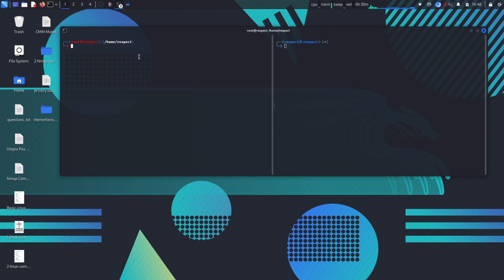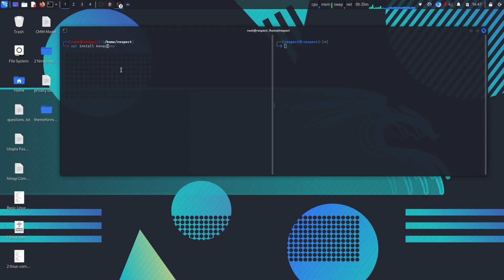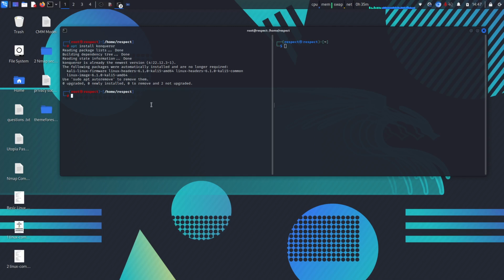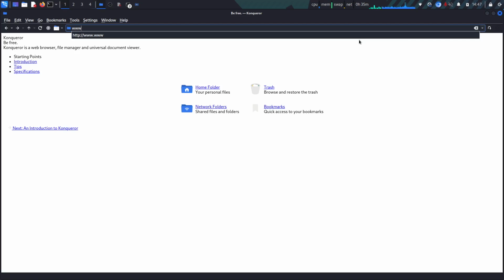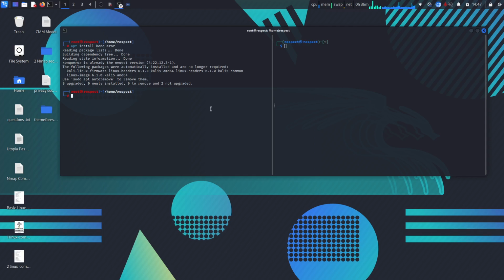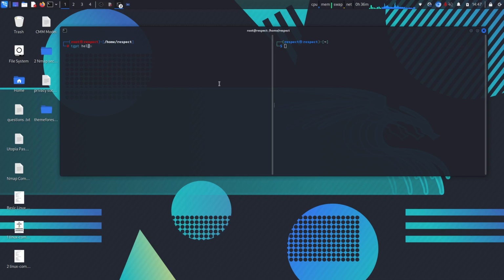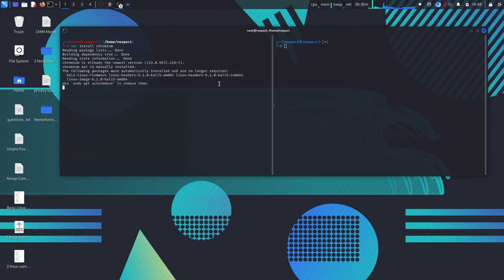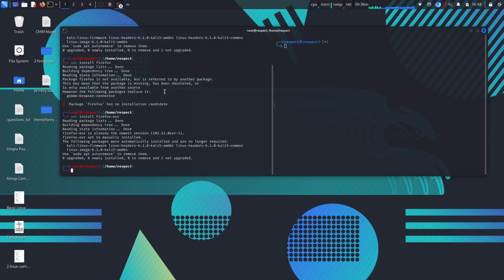Install Multiple Browsers on Kali Linux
Enhance your web development and testing workflow by installing multiple web browsers on Kali Linux! This tutorial demonstrates how to install and configure several popular browsers, enabling you to test your websites and web applications across different rendering engines and user environments.  Having multiple browsers at your disposal is crucial for ensuring cross-browser compatibility and identifying potential issues that may arise in various browsers.

This video covers:

    Installing Firefox on Kali Linux (including specific versions if necessary)
    Installing Chromium on Kali Linux
    Installing Google Chrome on Kali Linux
    Installing other browsers like Opera, Brave, or Vivaldi (if relevant)
    Configuring each browser for optimal performance and security
    Managing multiple browser profiles for organized testing
    Demonstrating cross-browser testing techniques
    Tips and tricks for efficient multi-browser usage in Kali Linux

Having a diverse range of browsers on your Kali Linux system is essential for:

    Web developers: Ensuring website compatibility across different browsers
    Web testers: Performing thorough cross-browser testing
    Security researchers: Testing web application security in various environments
    Anyone who needs to access websites that may be optimized for specific browsers

This tutorial is perfect for:

    Web developers
    Web testers
    Security professionals
    Linux enthusiasts
    Anyone who wants to learn more about Kali Linux